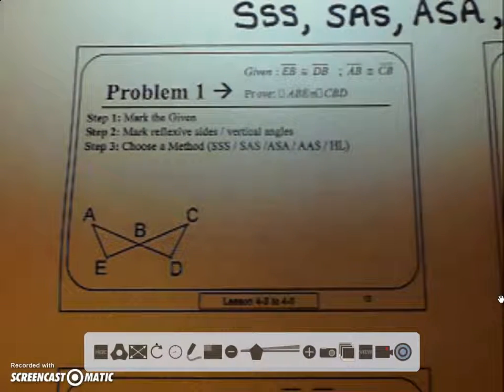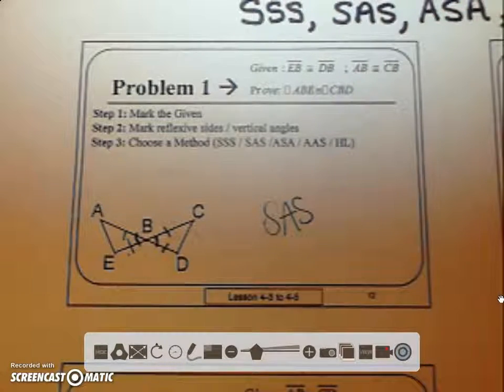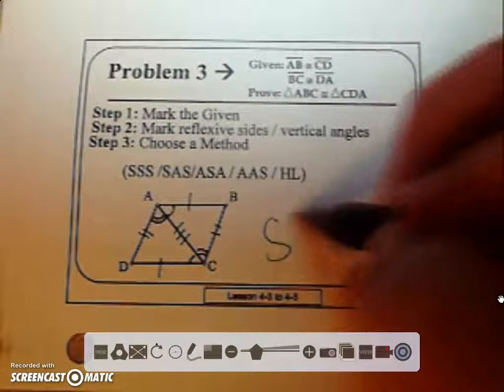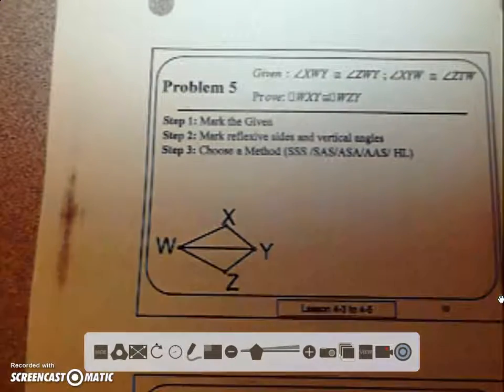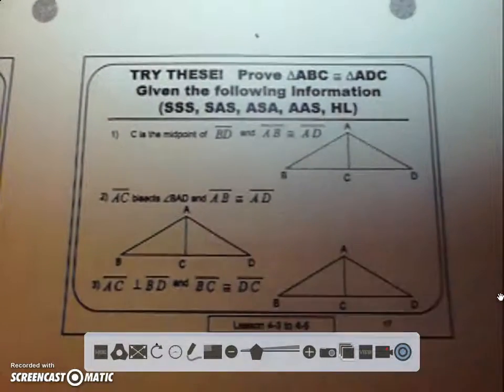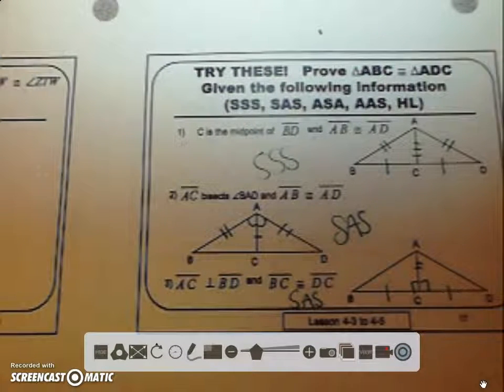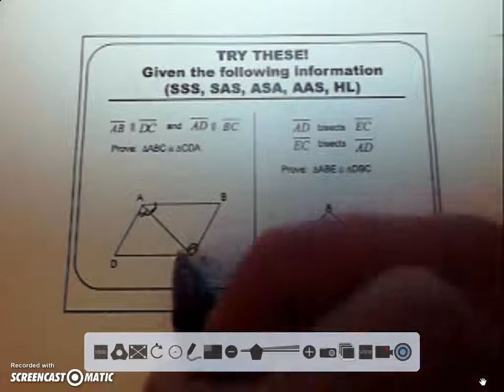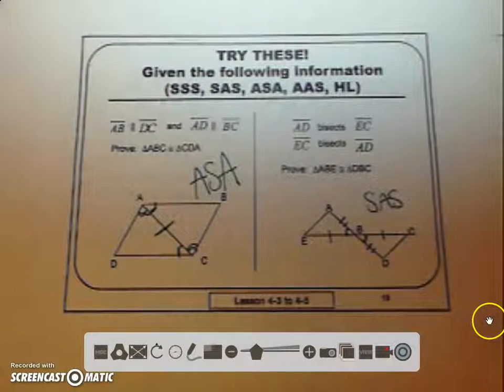Triangle Congruence Review Notes